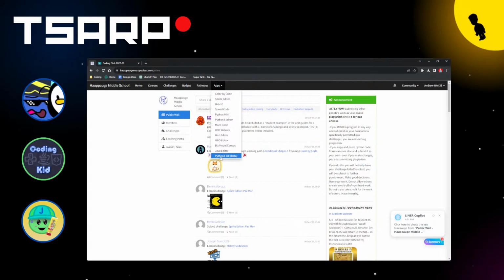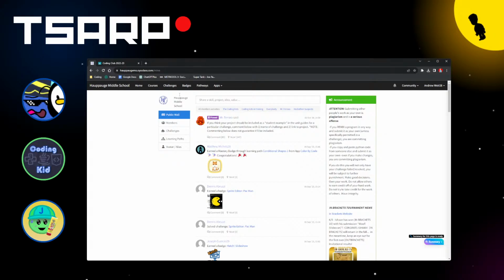TSARP #159! Game Jams, KidOYO Updates and More!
Episode 159 of TSARP! Today we talked about Dark Mode Game Jams, Hauppauge KidOYO Updates, The Starship, and more!

Want to be part of the coding action? Sign up for the KidOYO Passport! It's your ticket to learning how to code, accessing various courses and editors, and participating in thrilling competitions like game jams and hackathons.